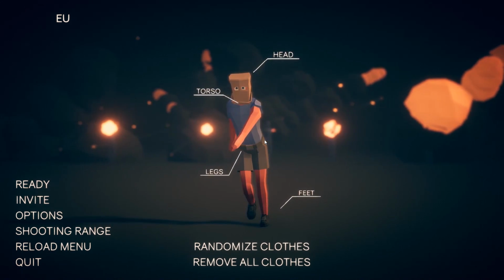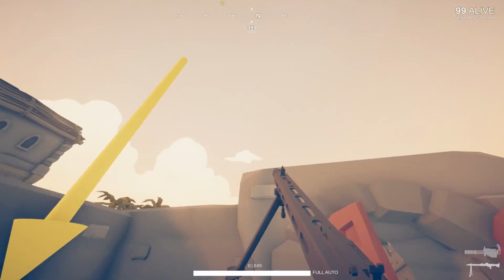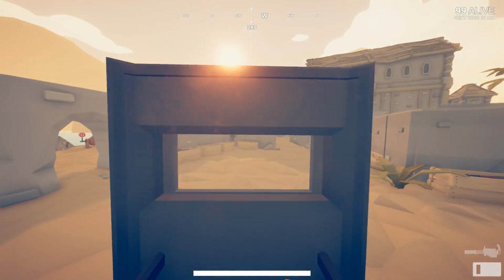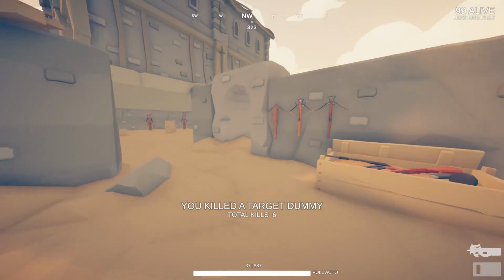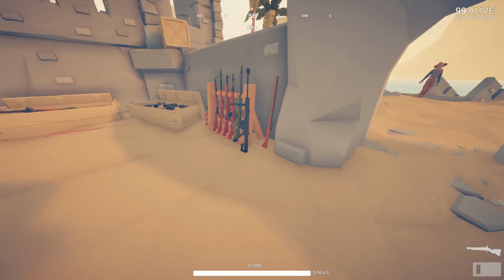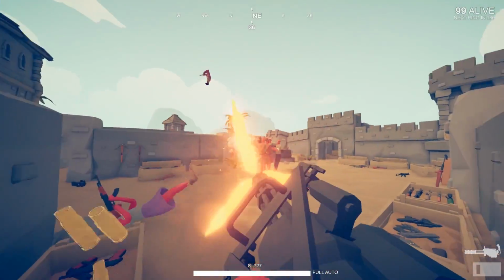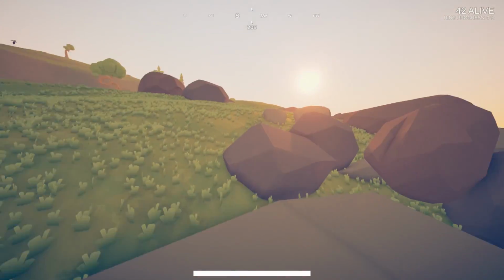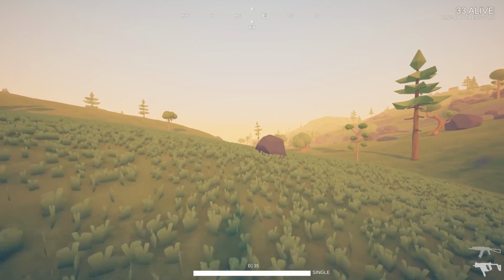TABG: TOTALLY ACCURATE BATTLEGROUNDS! A TABS BATTLE ROYALE GAME - TABG Gameplay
Welcome to Totally Accurate Battlegrounds with Hex! Totally Accurate Battlegrounds is a battle royale spinoff for totally accurate battle simulator similar to TABS . The guys from Landfall decided to develop this TABS April fool's joke as a way to create a TABS battle royale mode where you can have skirmishes and combats against other players and decided to call it TABG. This battle royale game is characterized by funny silly gameplay with amazing mechanics, TABG's gameplay is like mixing fortnite and TABS.

Totally Accurate Battlegrounds: TABG gameplay features:

This Totally accurate battle simulator spinoff ads new units new tactics and could be considered the biggest TABS update to date. This video shows some guns available in TABG such as the scar, the M16 and the SUPUR DUPER POWERFUL rotary cannon. TABG weapons are charactarized for being fun and easy to play with. The Totally Accurate batlegrounds gameplay is very similar to games like fortnite or PUBG but with TABS ragdonll physics and silly looking weapons on top!

Totally Accurate Battle Simulator is a wacky physics-based tactics game. Experience accurate warfare through the ages. From medieval peasants to modern-day weaponry, TABS uses state of the art physics-based simulation to provide you with never-before-seen insight to our greatest battles of history.